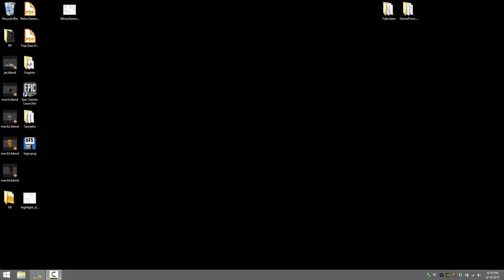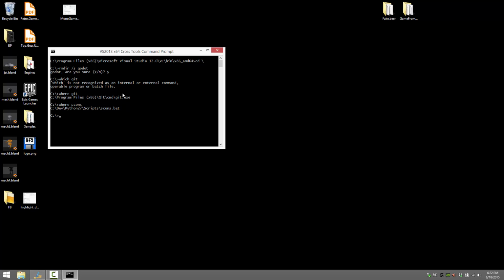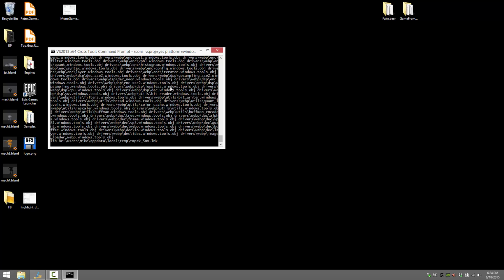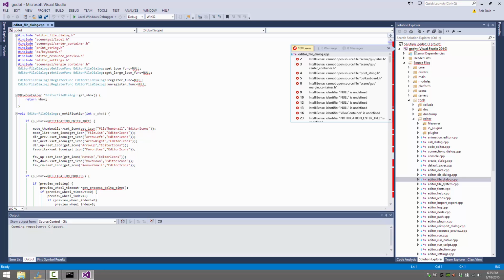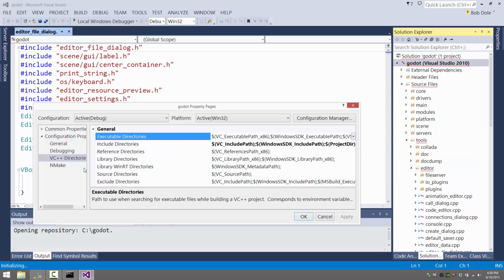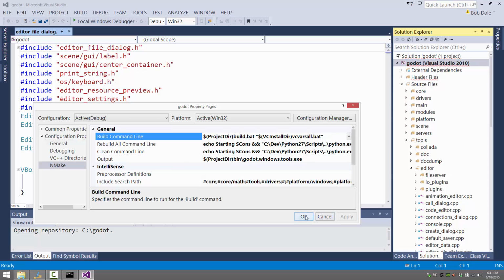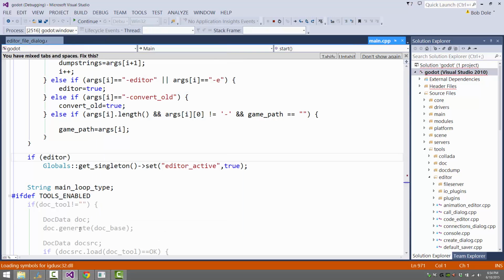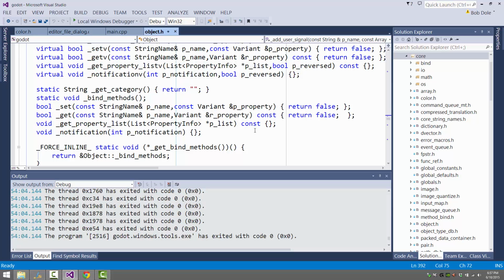Using Godot Engine with Visual Studio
The Godot Game Engine uses the Scons build system, which is great for cross platform, but if you want to change the engines code yourself on Windows, it's a bit of a pain.

This tutorial shows you how to download and compile Godot, generate a Visual Studio project and then configure it so you get full Intellisense and debugging support.

There is a text based version of this video available here:

If you are interested in learning more about Godot, I have a full playlist of tutorials as well as a tutorial series available